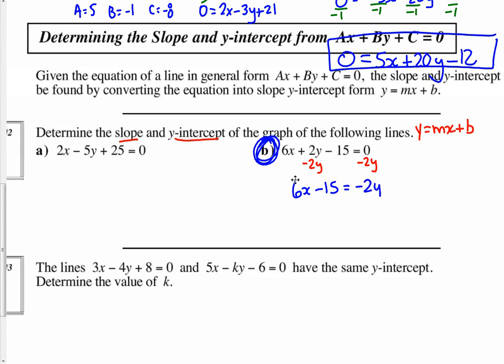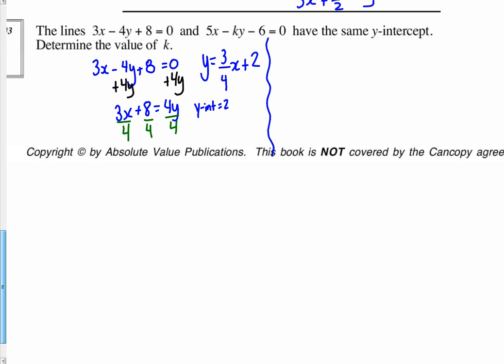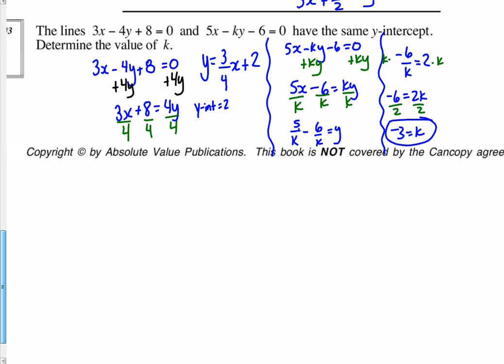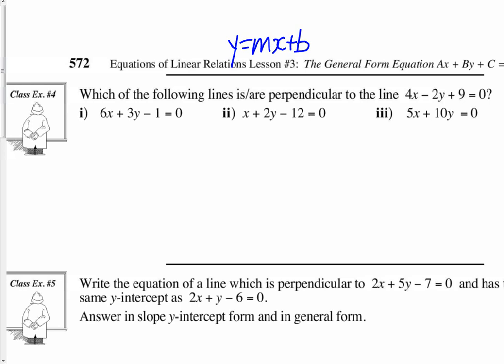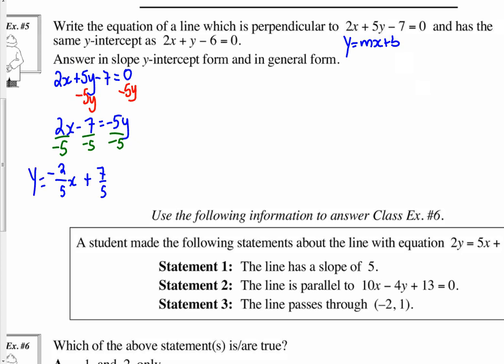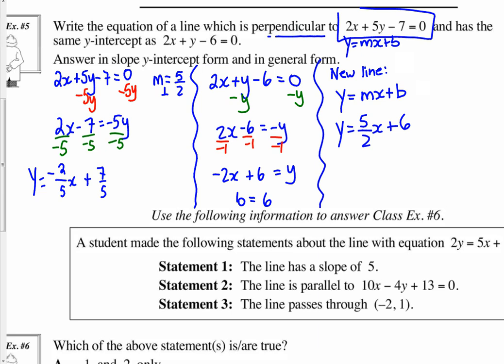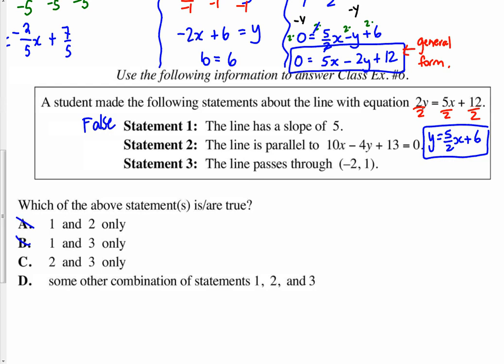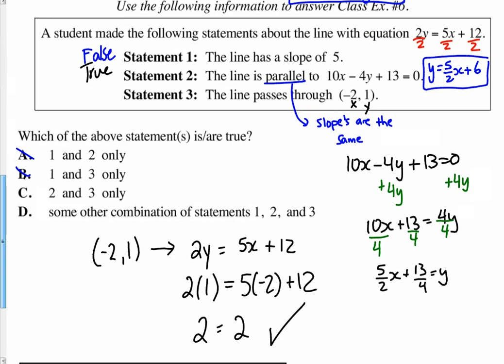Day 5 General Form missing first few examples